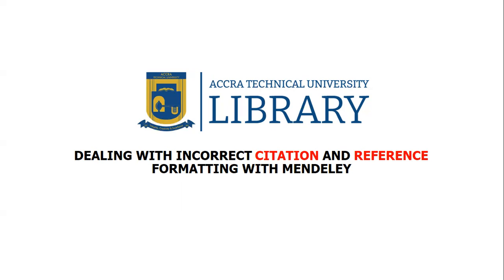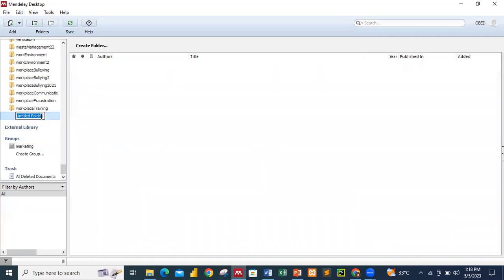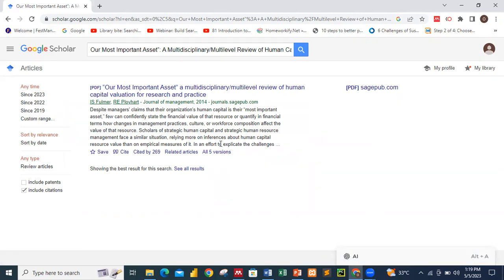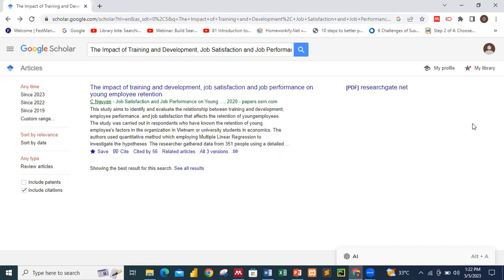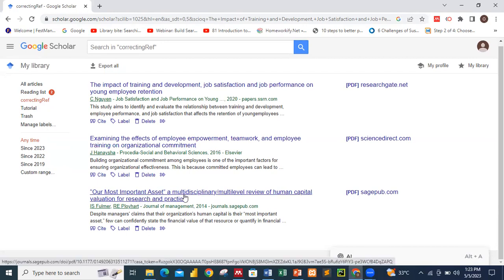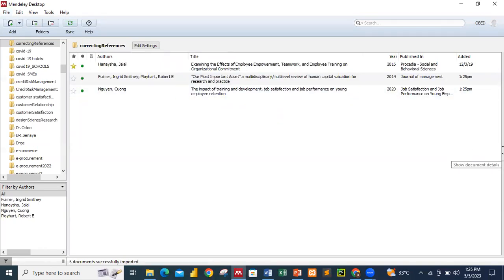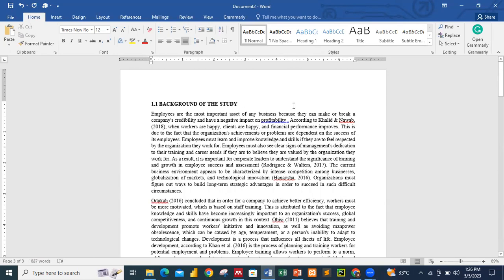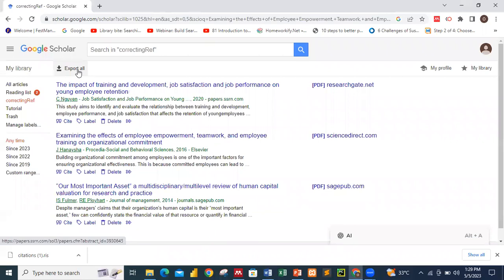Dealing with incorrect citations and references in 1 minute